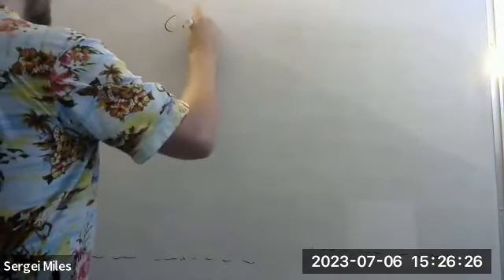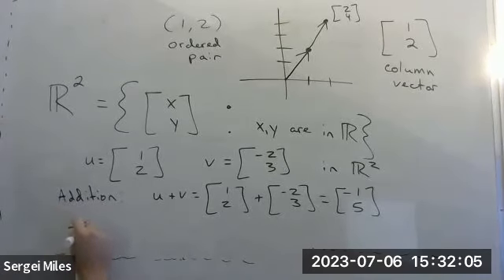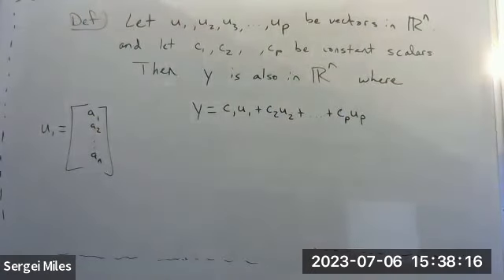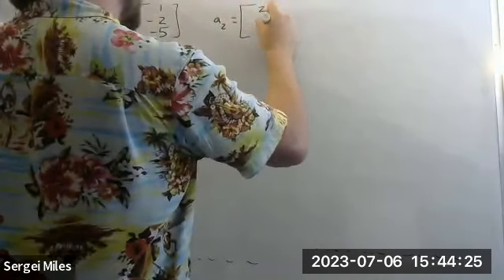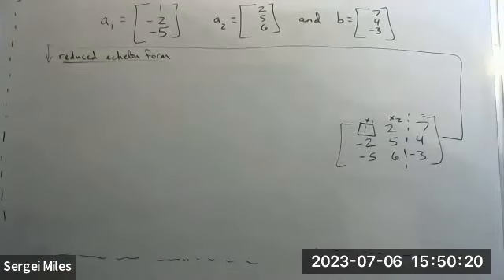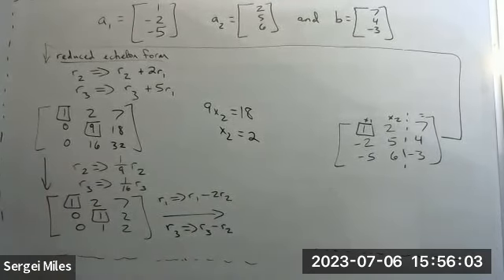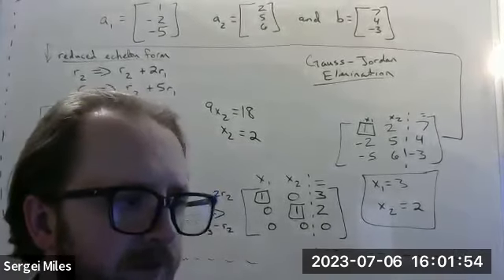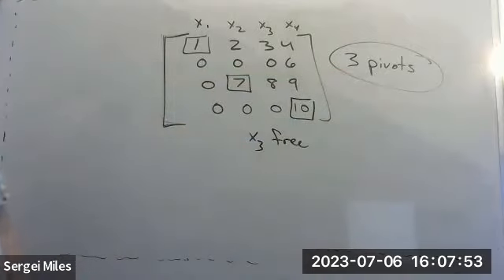Lesson 2 -- (1.3) Vectors & Linear Combinations